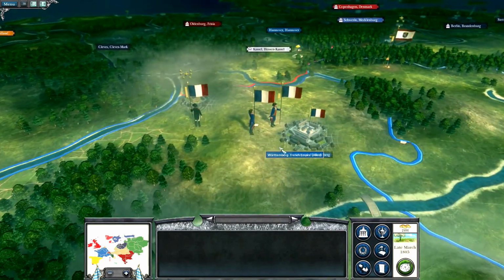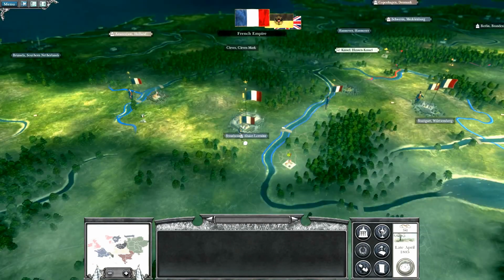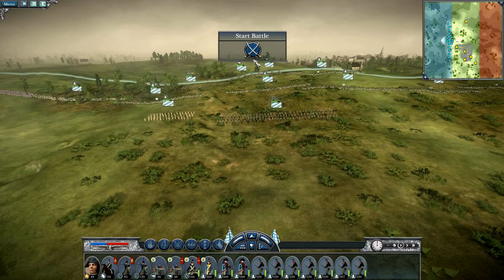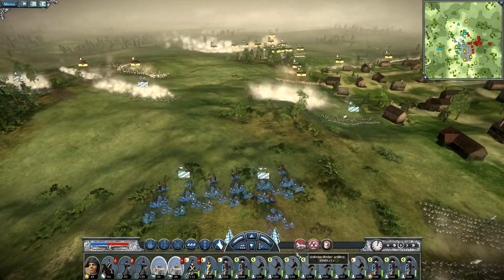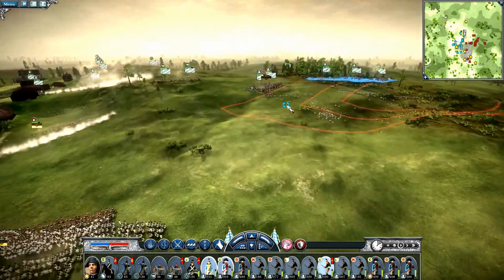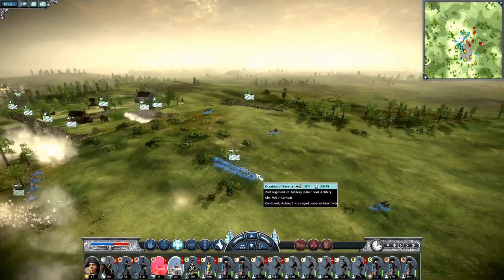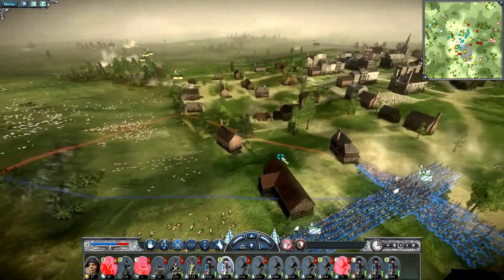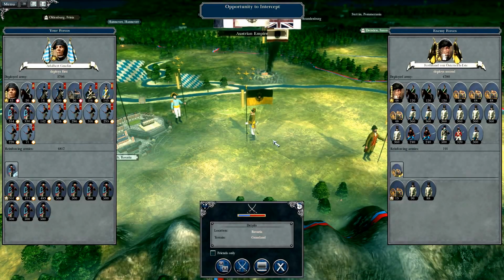Napoleon Total War: Darthmod - Bavaria - 3 by TheBillyBobHD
Let's Play Napoleon Total War: Darthmod - Bavaria - Episode 3 by TheBillyBobHD. Come watch as we try to conquer Europe with our Allies France and Spain.